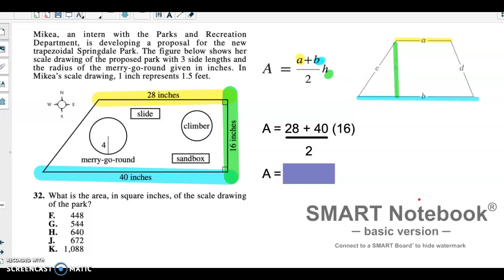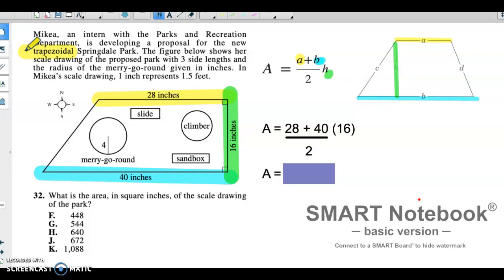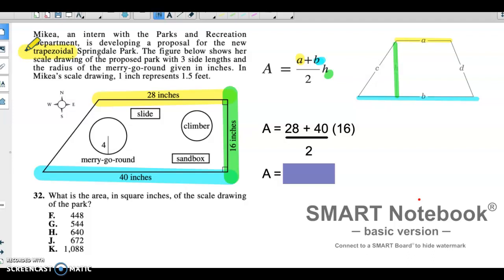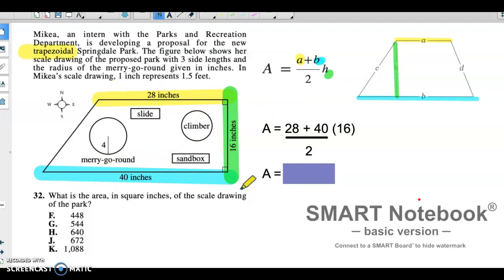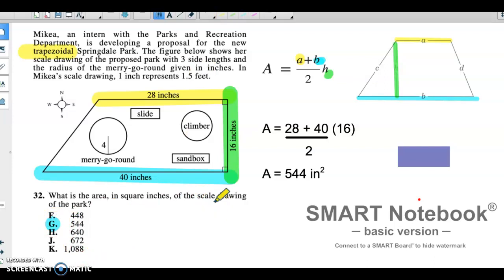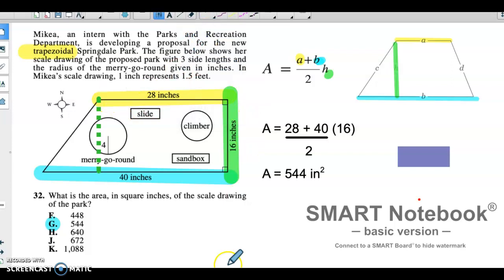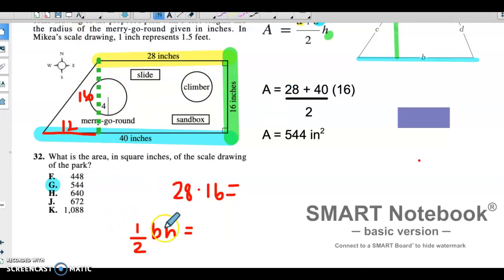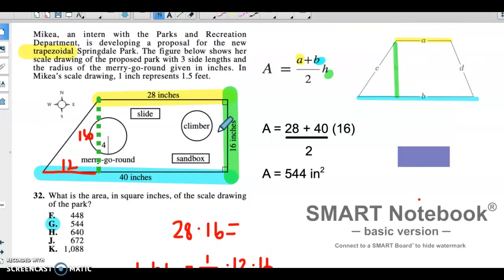ACT Practice 21